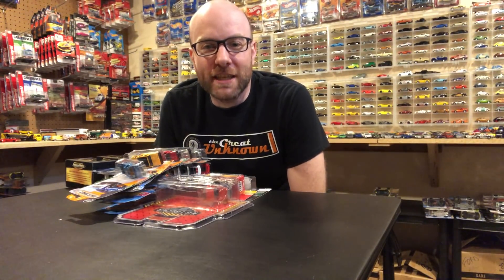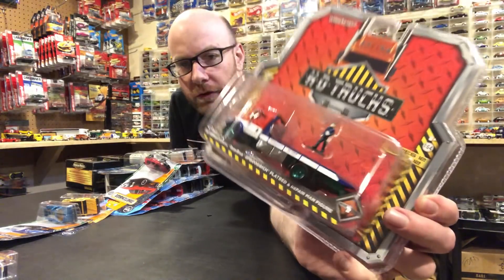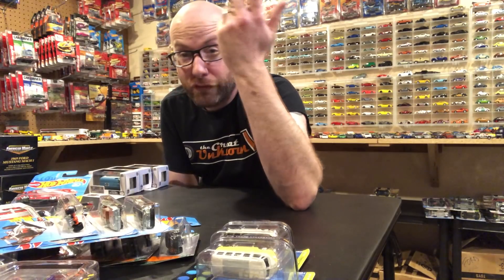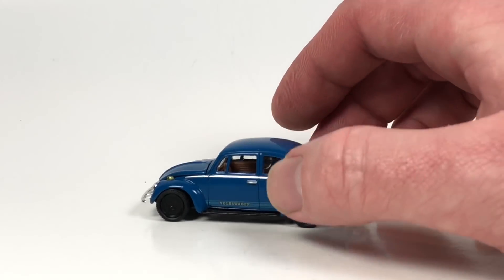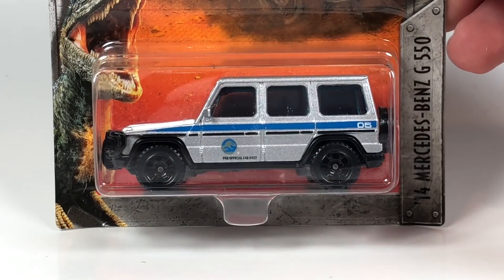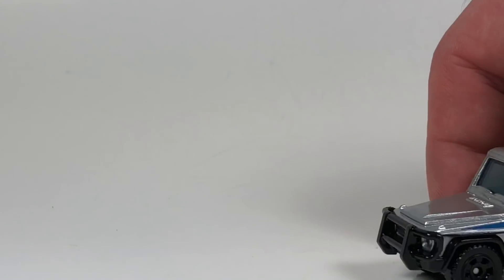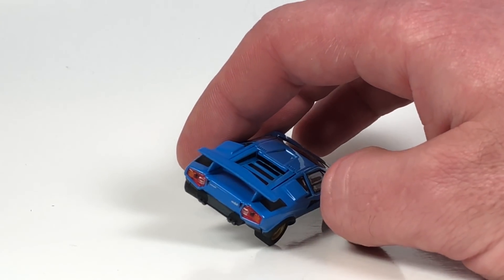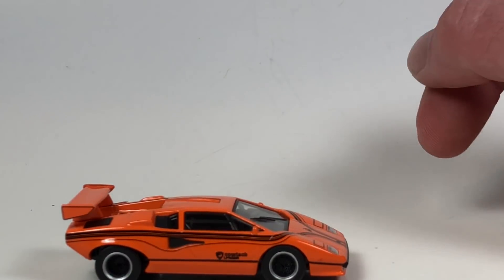Diecast Weekly Episode 104 - Hot Wheels 2018 H Case, some other Lambos and a couple Chases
Hello and welcome to another weekly episode. We got a little of a lot in this episode as we do most weeks. Have some Hot Wheels 2018 K Case cars, an Auto World Ultra Red, a Greenlight Green Machine, a casting from Ertl Vintage American Muscle, some Matchbox and even some M2 Machines.